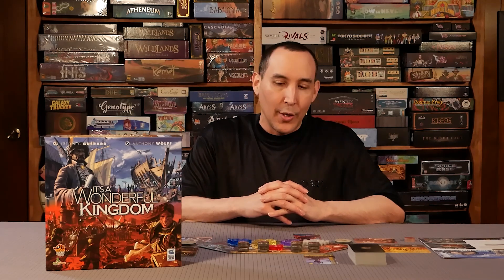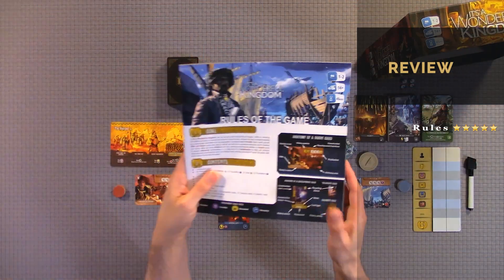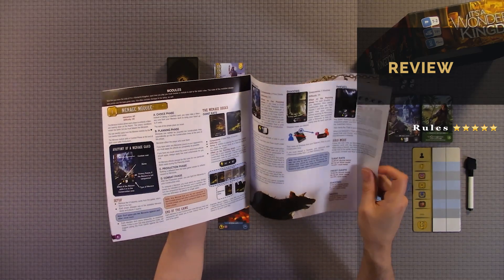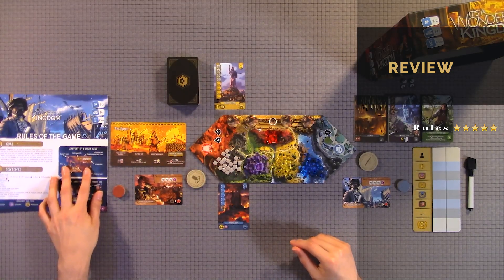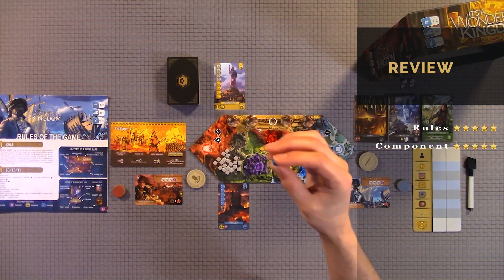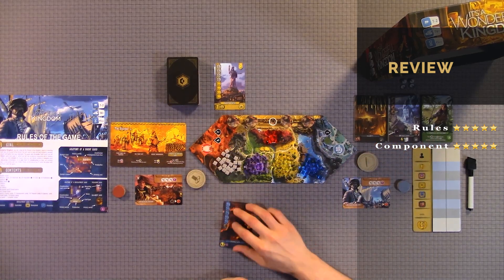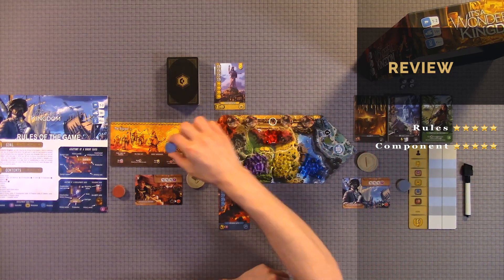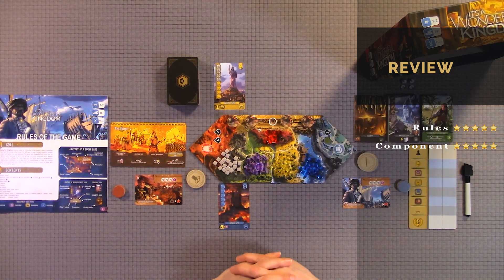It's a Wonderful Kingdom Review - Lucky Duck Games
Review

Check out the review of It's a Wonderful Kingdom Board game by Lucky Duck Games.

This video shows the It's a Wonderful Kingdom game review.